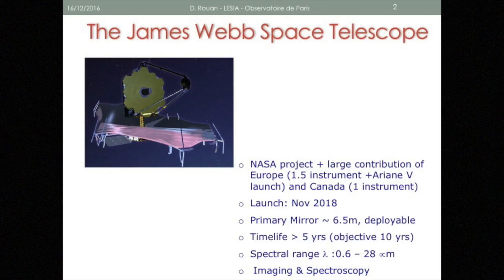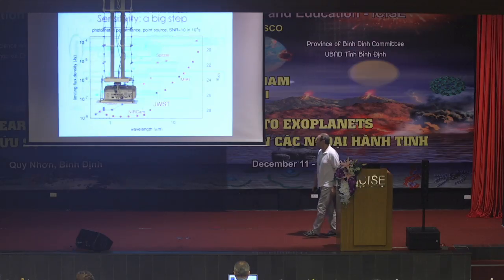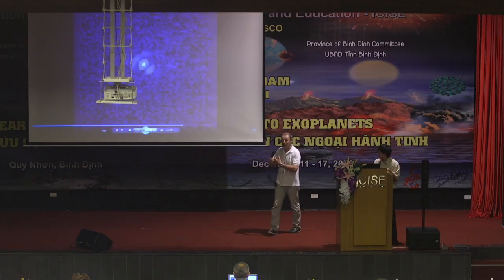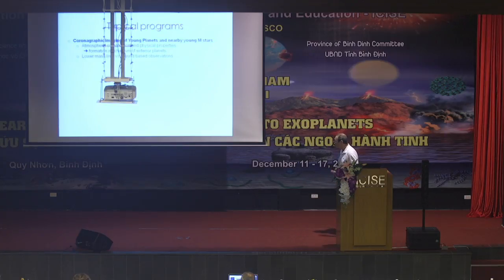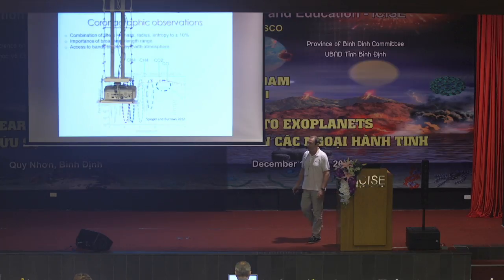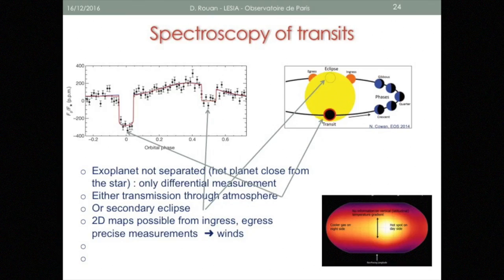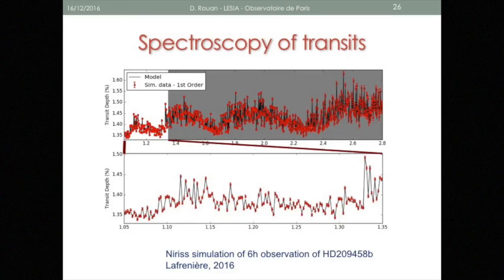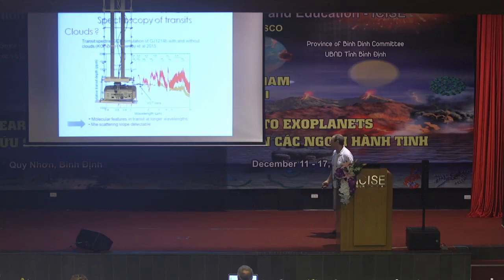EXOPLANET CHARACTERIZATION WITH JAMES WEST TELESCOPE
Daniel Rouan - SEARCH FOR LIFE: FROM EARLY EARTH TO EXOPLANETS - XII TH RENCONTRES DU VIETNAM - QUY NHON DECEMBER, 2016